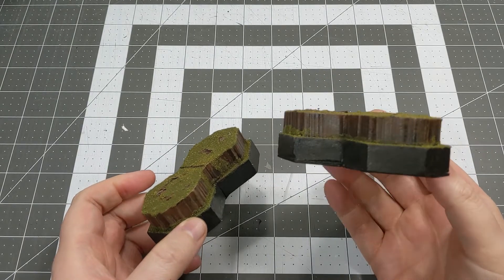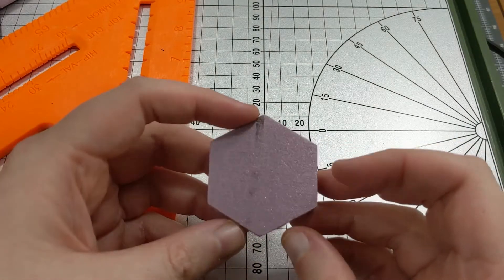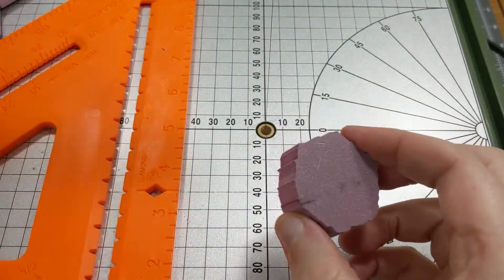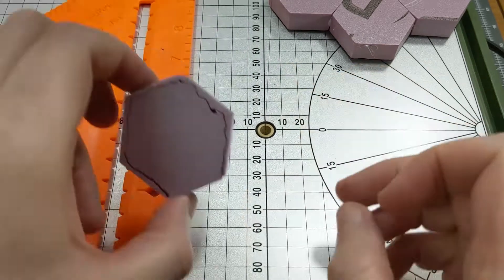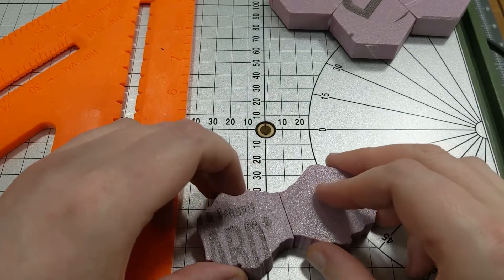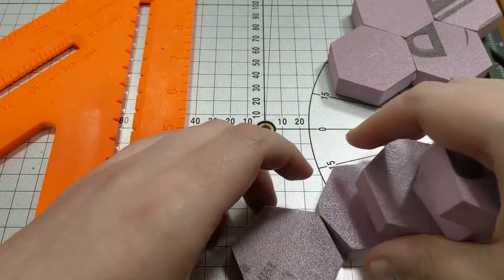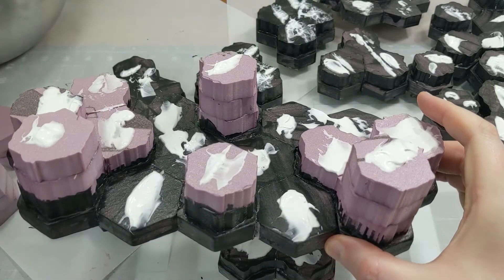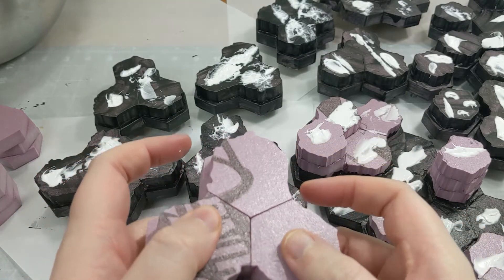Make Modular Hill Tiles for BattleTech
On a typical Battletech map elevated terrain, usually hills, are a very common feature to encounter. Today I will be taking you through my process for making hill tiles for Battletech. There are a couple of different methods, and while my tiles don't look completely realistic I think the style works well. Let me know your thoughts.

Timestamps:
0:00 Introduction
0:31 Cutting the Hills
5:42 An Improved Method
7:48 Steps to Finishing the Tile
10:33 Flocking the Tile